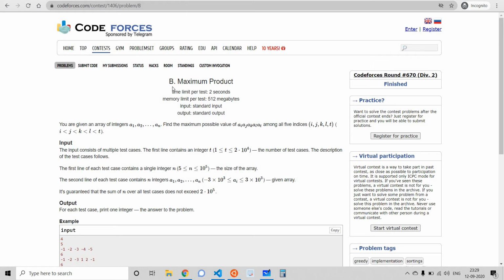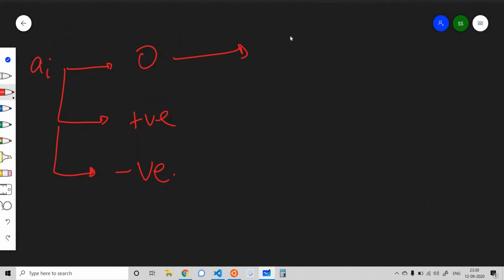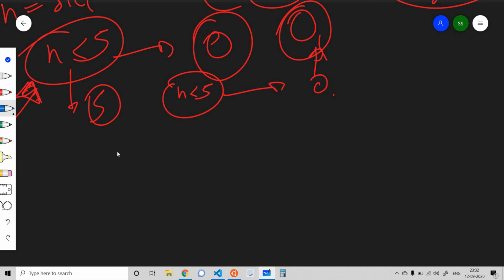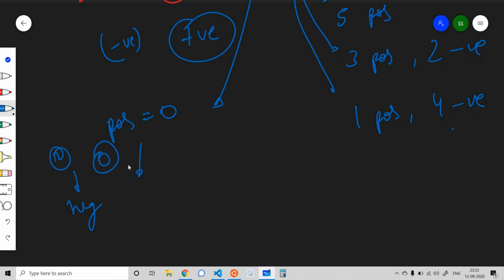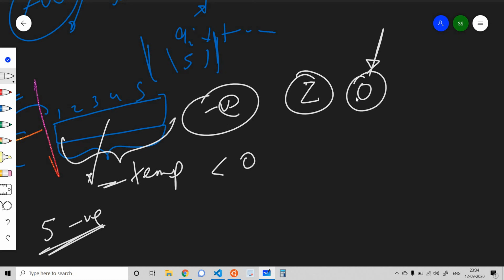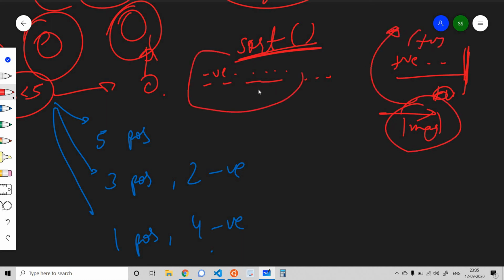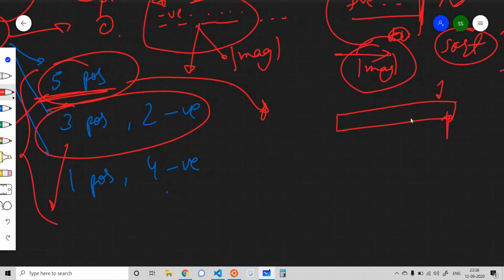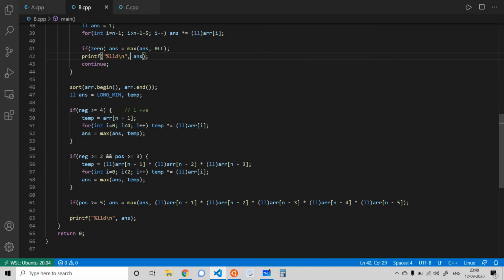B. Maximum Product | Codeforces Round #670 (Div. 2) | Sorting | Maths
Hello peeps !!
This problem was just about different cases we could've had in the problem.

Thanks !!